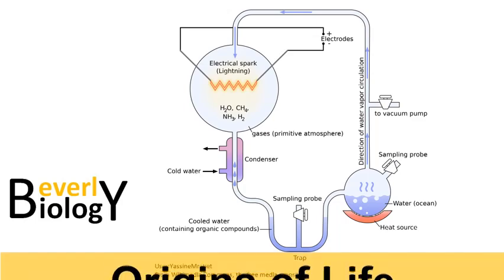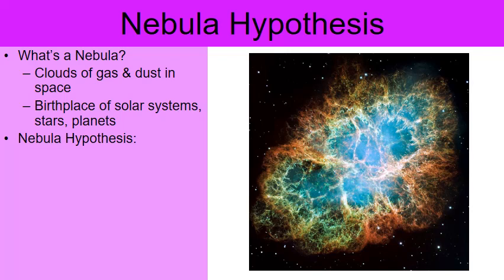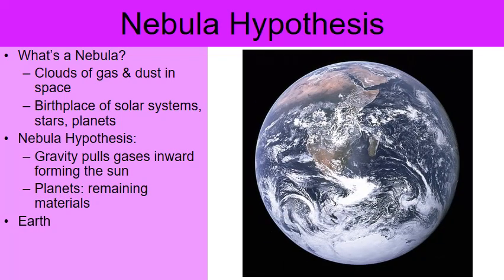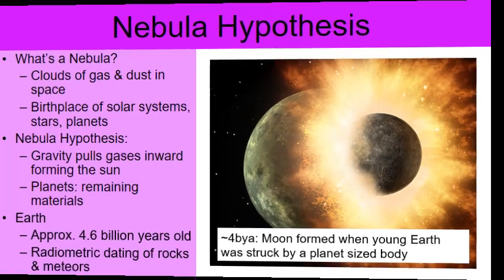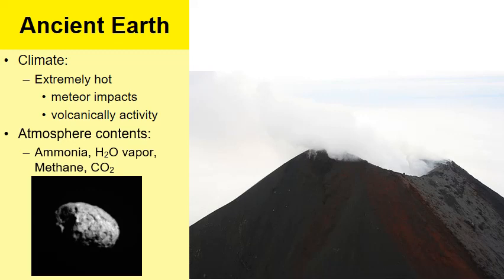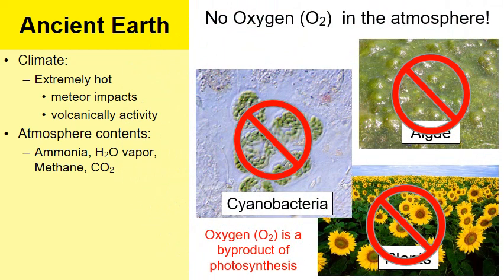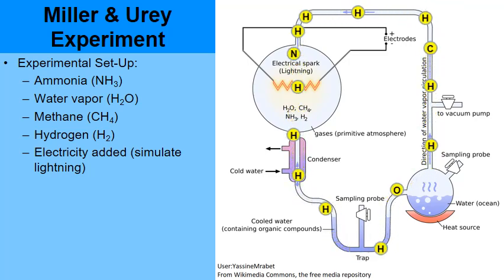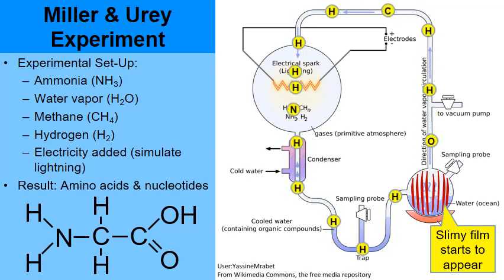Origin of Life (updated)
This updated video describes nebula hypothesis, atmosphere of ancient Earth, and the Miller/Urey experiment.

Teachers: You can purchase this PowerPoint from my online store. The link below ill provide details: